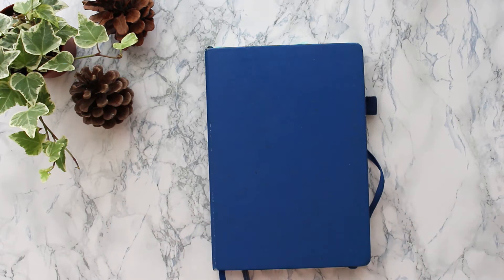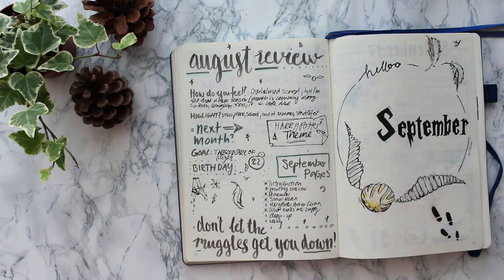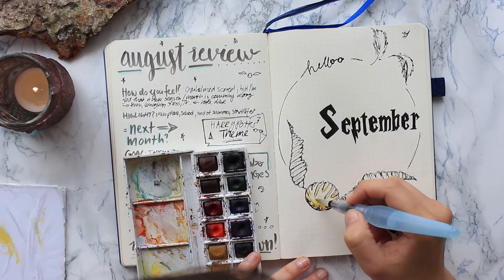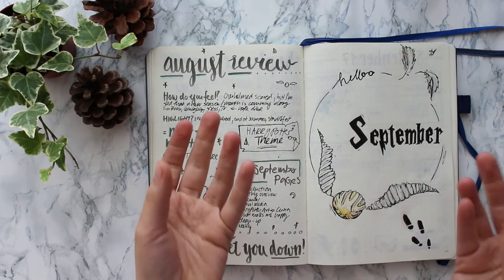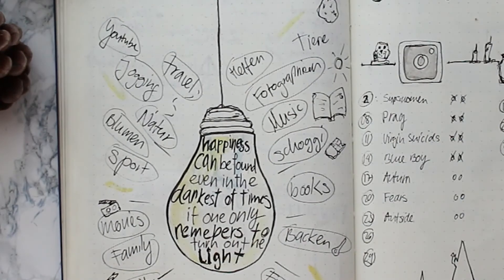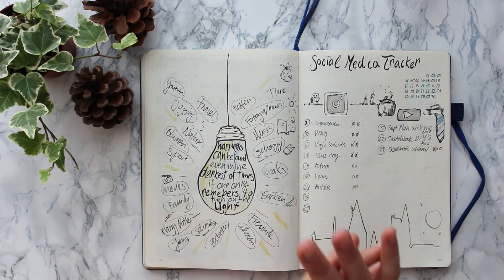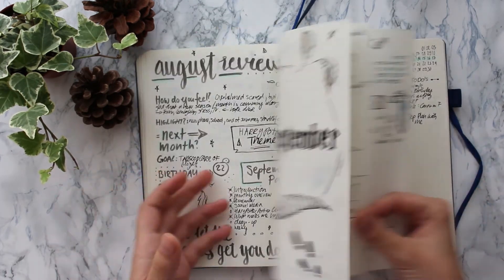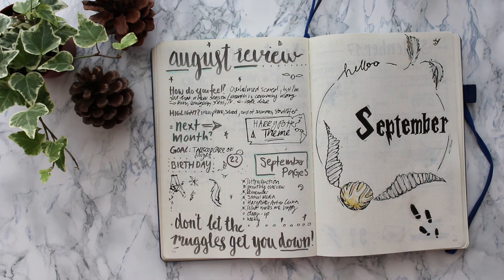PLAN WITH ME ¦ September Bullet Journal - HARRY POTTER -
Plan with me ¦ September - HARRY POTTER -

Hi Guys welcome back to another plan with me :) Hope your doing all well and enjoy this video!

Let me know what Hogwarts House you are if your a Potterhead like me! ;)